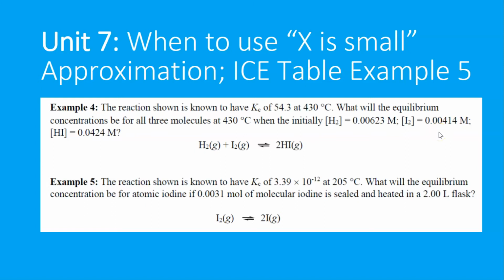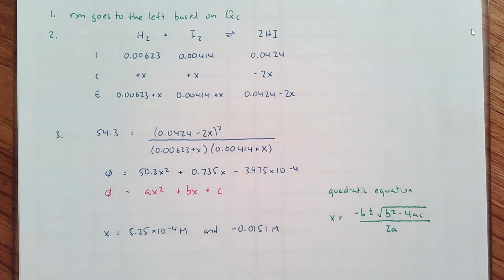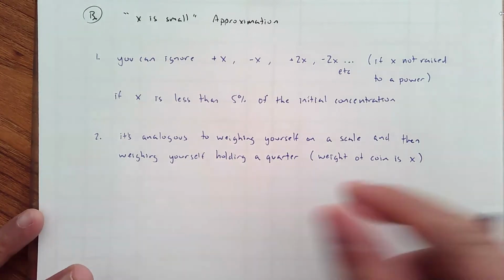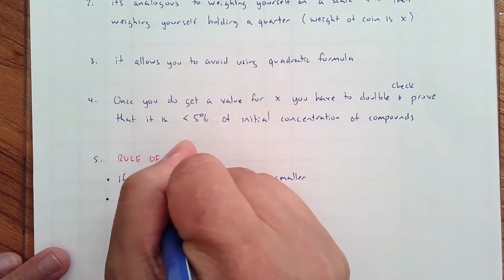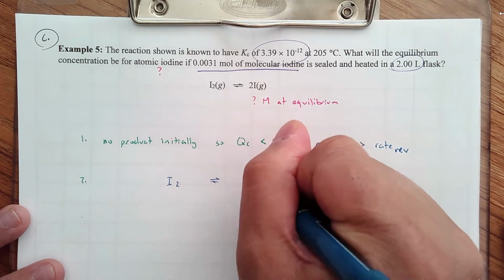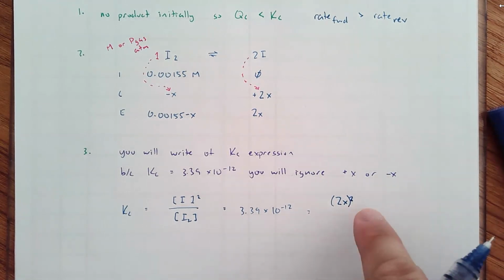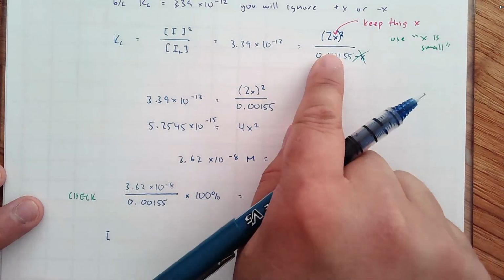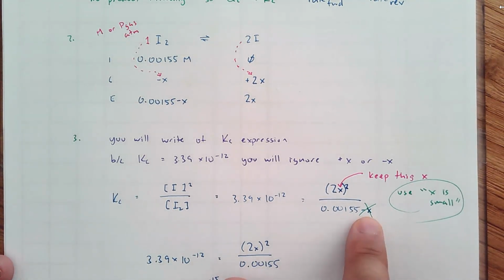When to use “X is small” Approximation; ICE Tables Example 5